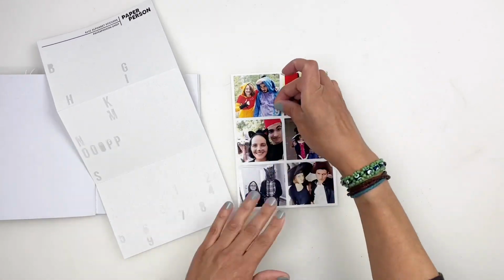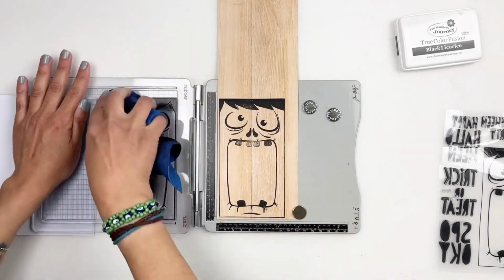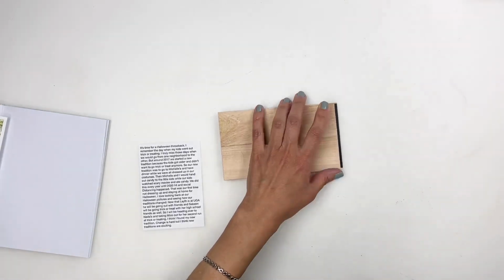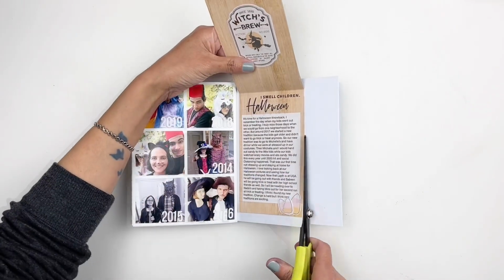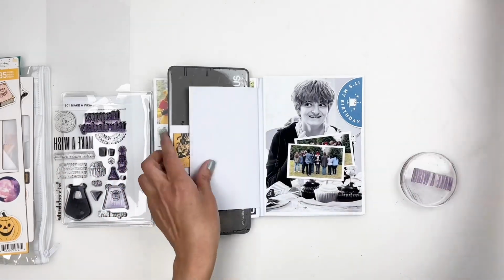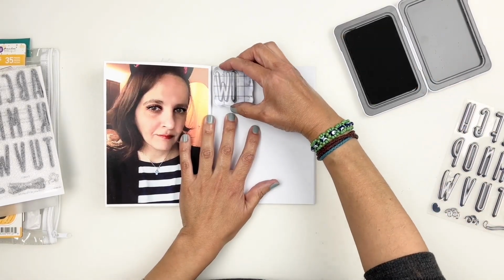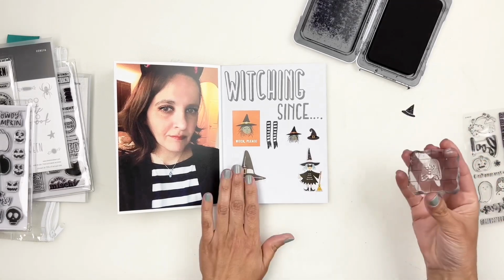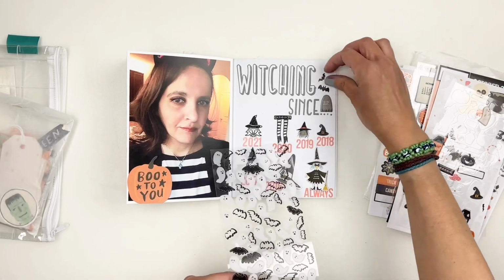October Daily Process 2021 | Day 25-27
✦My Favorite Crafty Things (AMAZON Storefront)✦

+ I print most of my pictures with my Selphy Canon printer
+ I print my 5x7 photos with my PictureMate Printer